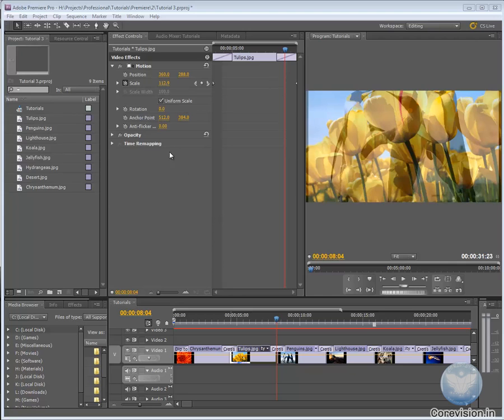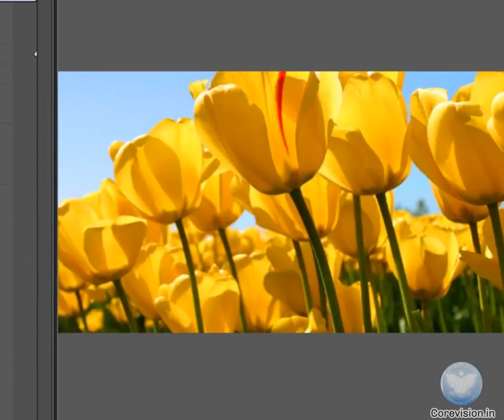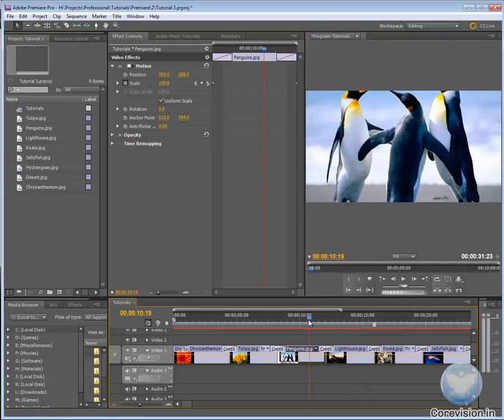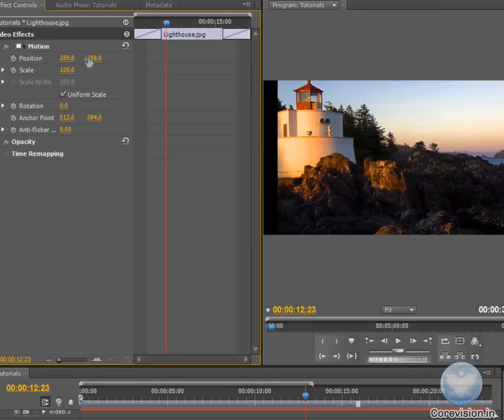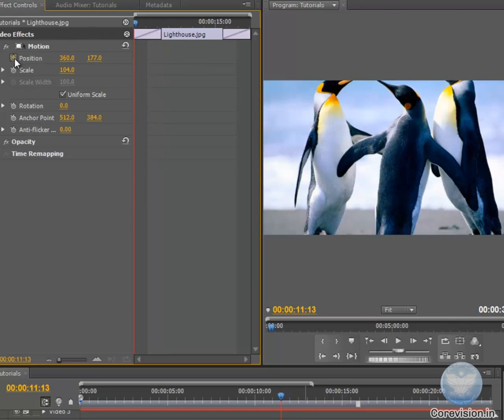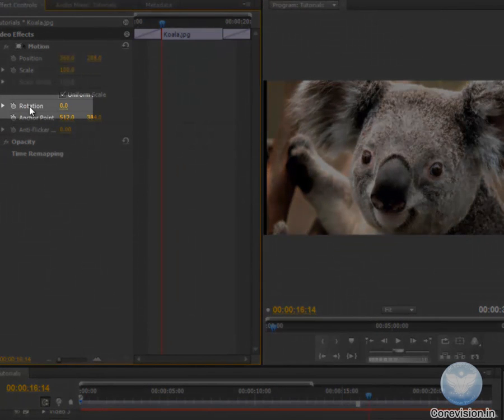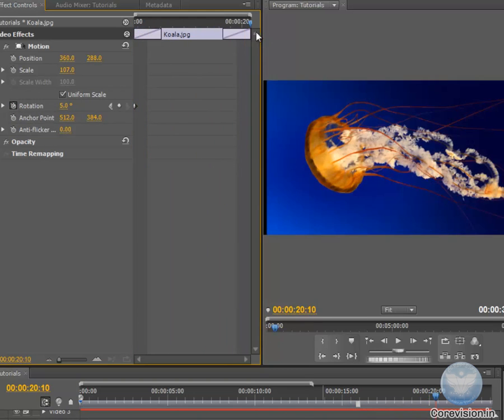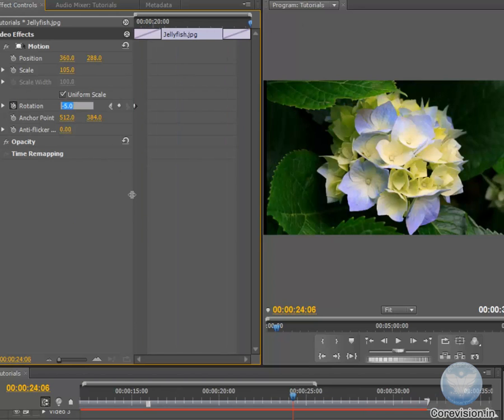17 Advanced Animation | Adobe Premiere Pro